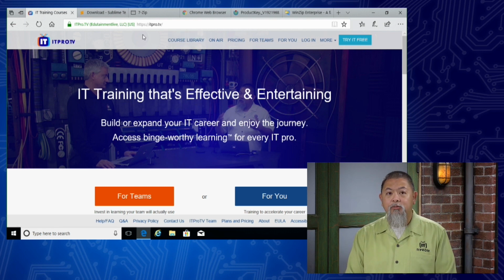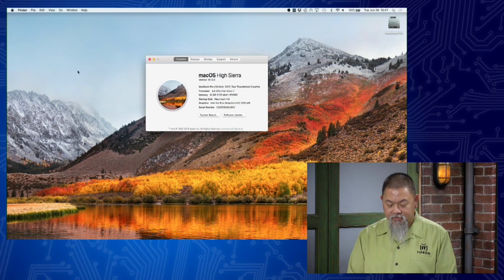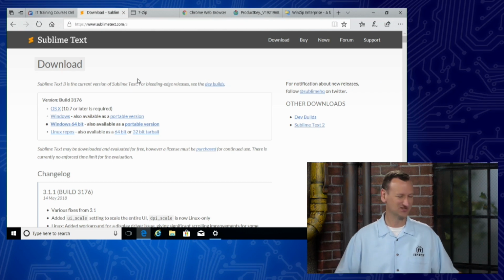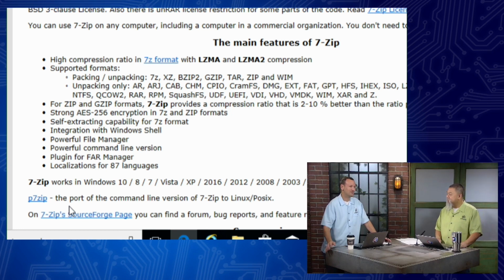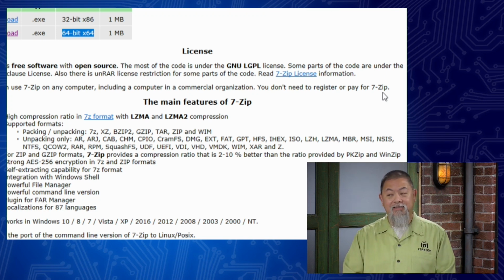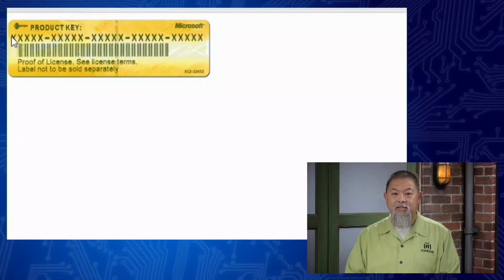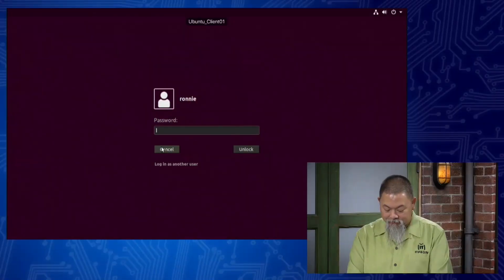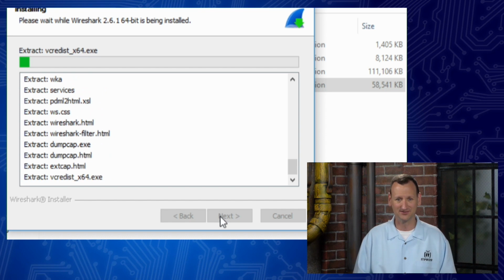Software Usage Requirements | CompTIA IT Fundamentals+ (FC0-U61) | Part 5 of 38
In this episode, Don Pezet and Ronnie Wong take a look at different types of software, and some of their usage requirements. You will learn about single-platform and cross-platform software, as well as licensing, costs, and some best practices for installing software safely and effectively. This episode is part of ITProTV's engaging online IT training course for the CompTIA IT Fundamentals+ certification. IT Fundamentals+ is an entry level certification designed to introduce users to basic computer principles. ITF+ helps professionals decide whether a career in IT is right for them, and helps to develop a broader understanding of IT concepts.

IT skills & certification training that’s effective & engaging. Binge-worthy learning for IT teams & individuals with 4000+ hours of on-demand video courses led by top-rated trainers. New content added daily.